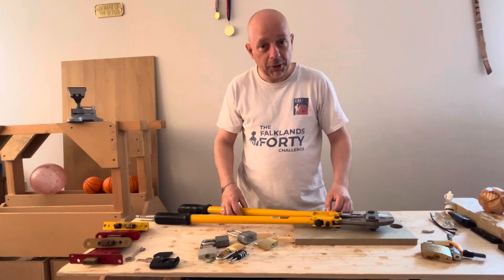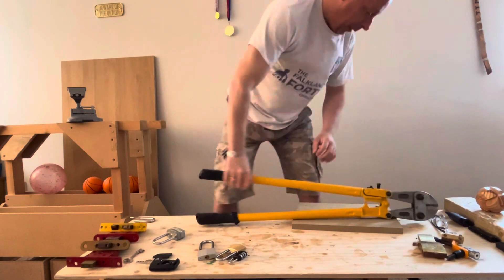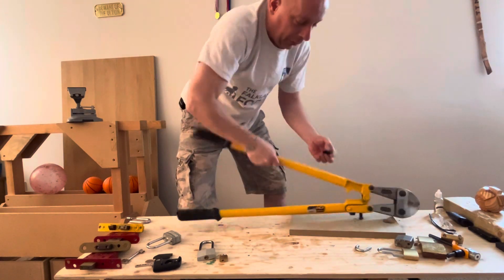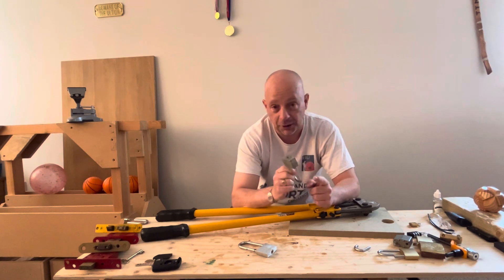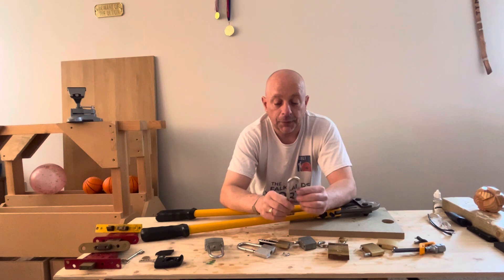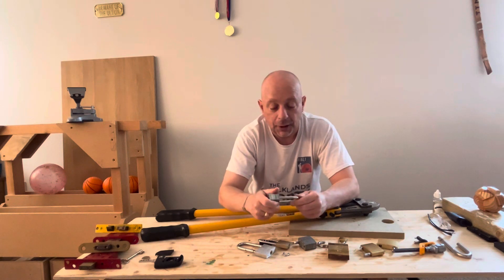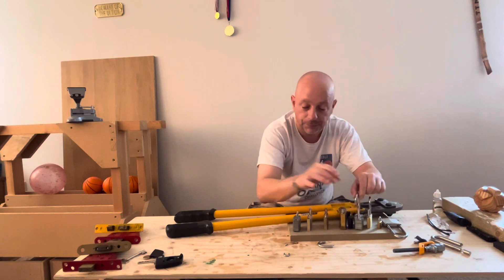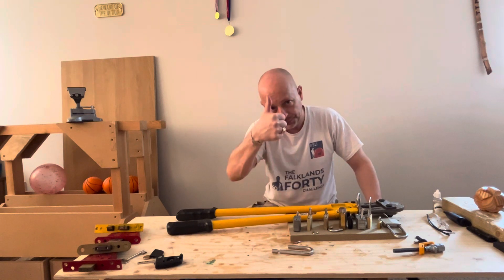Padlocks securing your pad....or so you thought. ￼(warded padlock link in comments)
There literally sales of padlocks of all sizes shapes for varieties, weights, colours, combinations and lock types ￼ out on the market today, but unfortunately they are very few that are any good and the myth that there are hard and shackles or uncuttable. Shackles is almost absolutely non-existent and this load of old nonsense.
Through extensive research and much effort, muscle, breaking, exercise, sweat, blood and tears to security have now become an approved supplier of one company, and their padlocks, and the reason that I was so desperately keen to become an approved supplier, was not to make a huge amount of money from them, although obviously I am building a business, but it was more in regards to the fact that it was the only lock shackle that I could not physically cut with bolt cutters along with many many other excellent qualities in regards to the Locks and padlocks along with the cylinders and associated hardware for doors garages and so on.
I have still got two companies to test and check, but beyond that I wanted to share with you. How absolutely pointless padlocks are these days even to the point of having the deluxe, although I call them shocks and the videos and these are ones that Now retail at £250 which is absolutely ridiculous they lie they were £125 and when I went ￼ to buy some, they almost doubled in price.
So watch the video and have a giggle at my efforts, and if you leave a comment or query or email in the comment section below, then I will let you know which company they are and I can send you my prices.
Thank you as always for your support. ￼